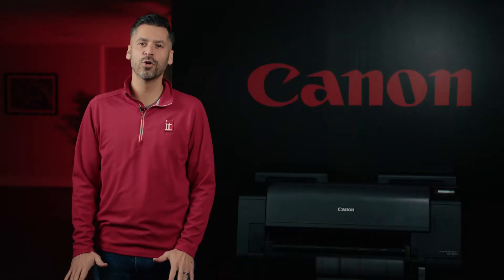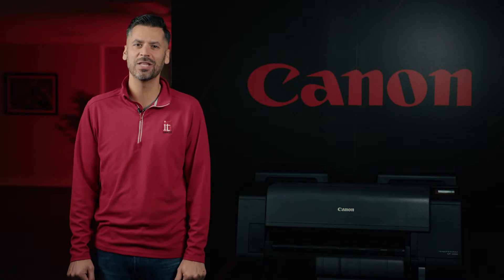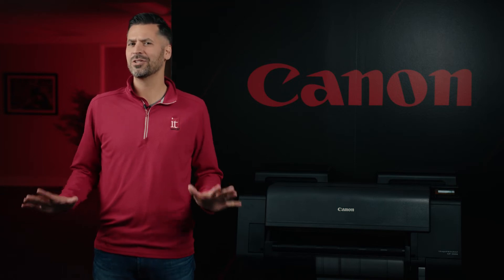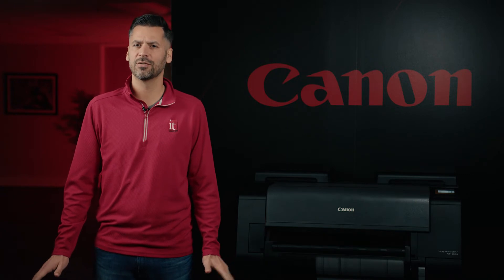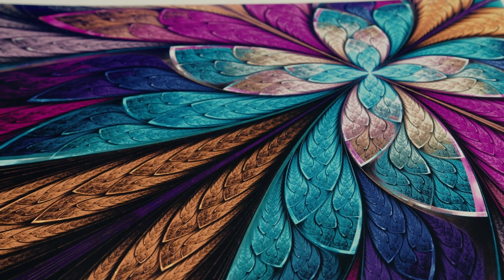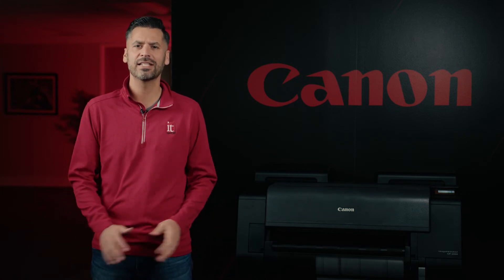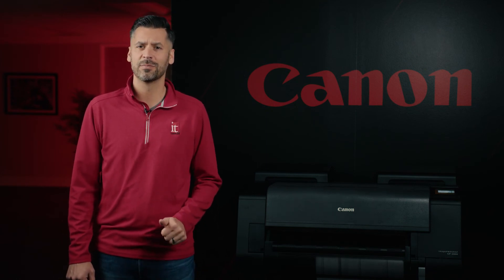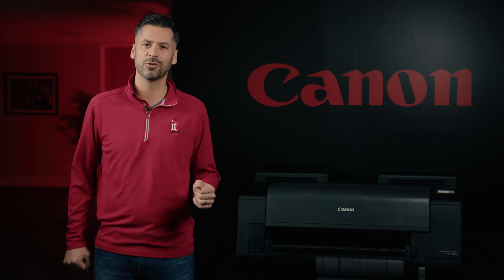Fluorescent Pink & Radiant Infusion Ink Canon imagePROGRAF GP-200, GP-300, GP-2000, GP-4000 Printers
Canon is taking the bold step of introducing Fluorescent Pink and Radiant Infusion Ink to its new printer lineup.  In this video you will learn about these new printers and the software technology that makes it all come together. Printer models that have new fluorescent ink technology include Canon imagePROGRAF GP-200, GP-300, GP-2000, GP-4000 Printers.